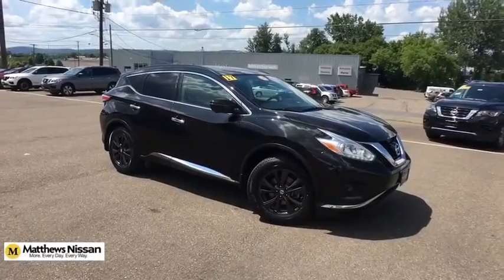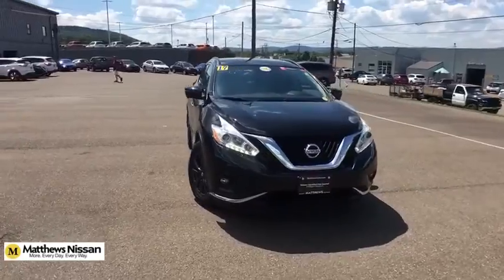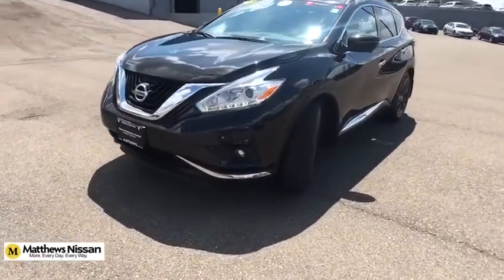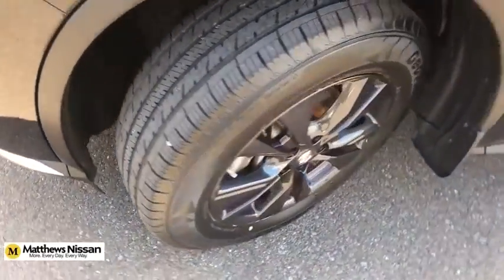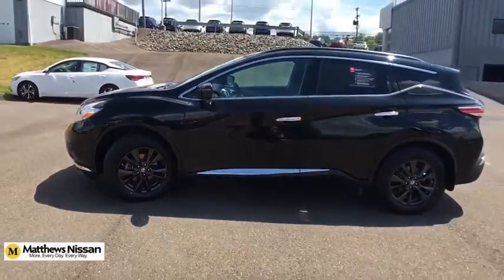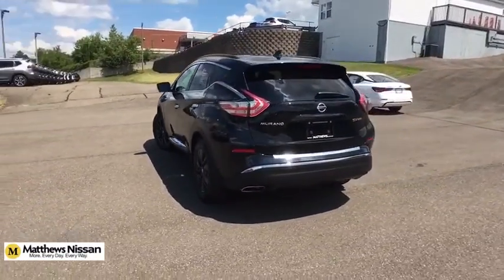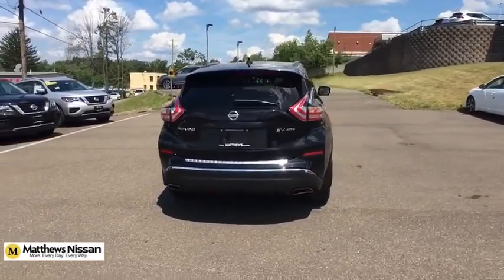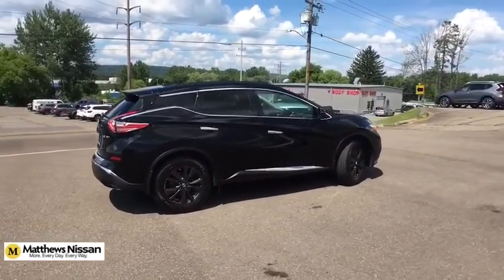2017 Nissan Murano Vestal, Binghamton, Sayre, Ithaca, Horseheads, NY UN598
Magnetic Black Used 2017 Nissan Murano available in Vestal, New York at Matthews Nissan. Servicing the Binghamton, Sayre, Ithaca, Horseheads, NY area.

Matthews Nissan
3101 Vestal Pkwy E

 If you've been looking for just the right vehicle, then stop your search right here. This vehicle won't be on the lot long! It prioritizes style, powertrain versatility and safety in an exceptional SUV package! This vehicle has achieved Certified Pre-Owned status, by passing Nissan's comprehensive certification process, including a comprehensive 156 point inspection! With less than 30,000 miles on the odometer, this 4 door sport utility vehicle prioritizes comfort, safety and convenience. All of the premium features expected of a Nissan are offered, including: a rear window wiper, remote keyless entry, and air conditioning. It features a continuously variable transmission, all-wheel drive, and a 3.5 liter 6 cylinder engine. Our sales reps are extremely helpful knowledgeable. They'll work with you to find the right vehicle at a price you can afford. Please don't hesitate to give us a call.
Heated Outside Mirrors,Splash Guards,Premium Plus Package,Rear Cross Traffic Alert,Carpeted Floor Mats & Cargo Mat,Rear Bumper Protector,Around View Monitor w/Moving Object Detection,BOSE Premium Audio System w/11 Speakers,Blind Spot Warning,Driver Attention Alert,HomeLink Universal Transceiver,Power Panoramic Moonroof,Heated Front Bucket Seats,Auto-Dimming Mirror,Wheels: 18' Gunmetal Aluminum-Alloy